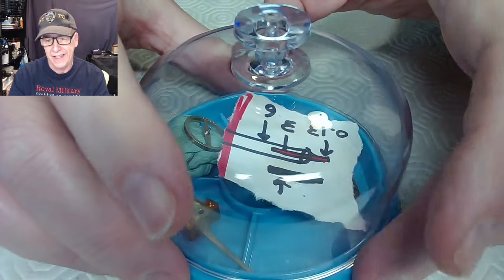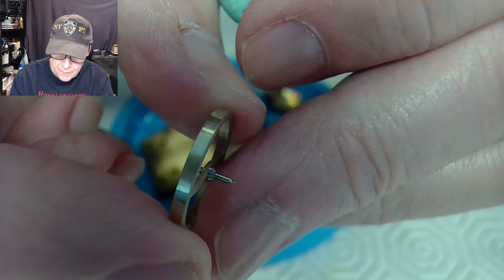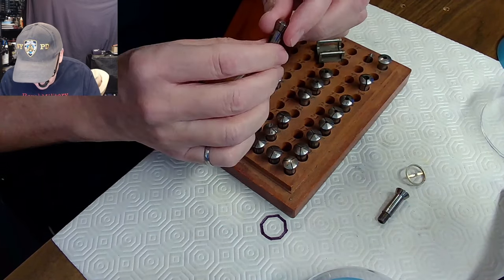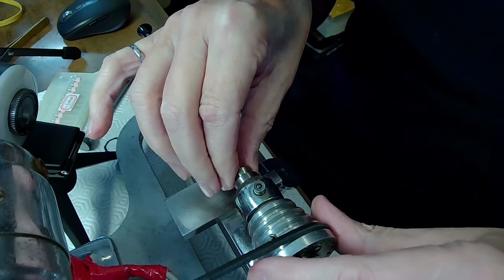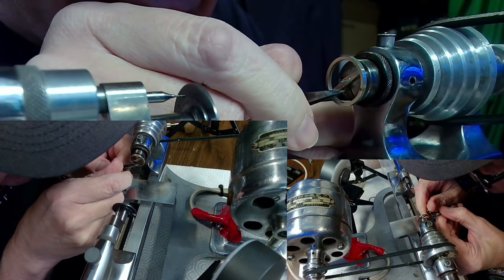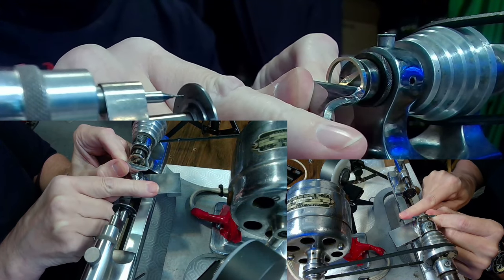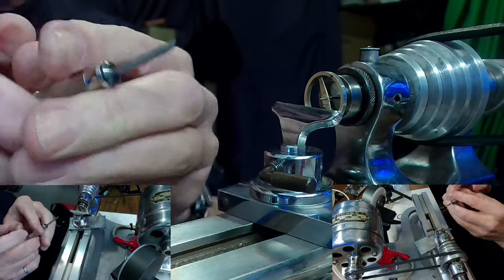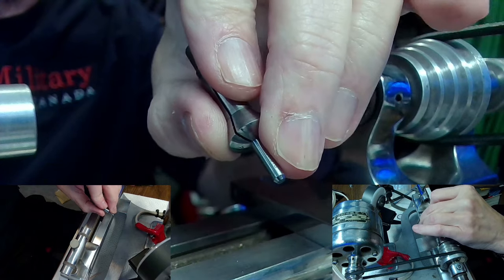Repivot a Clock Platform Balance Part 2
Working the lathe to repivot a Balance Staff from a Platform Escapement.